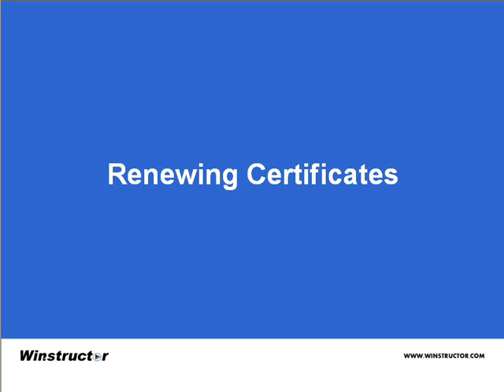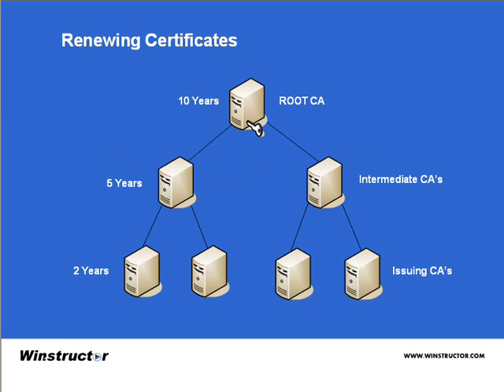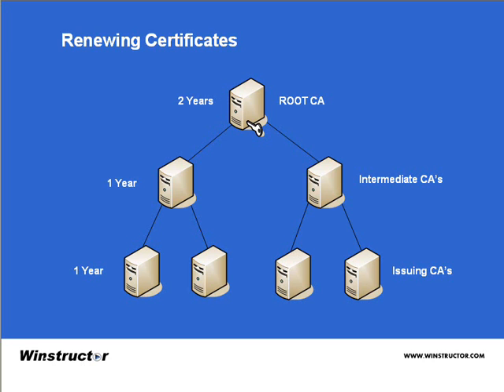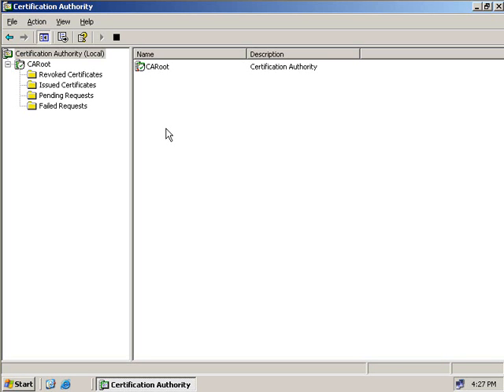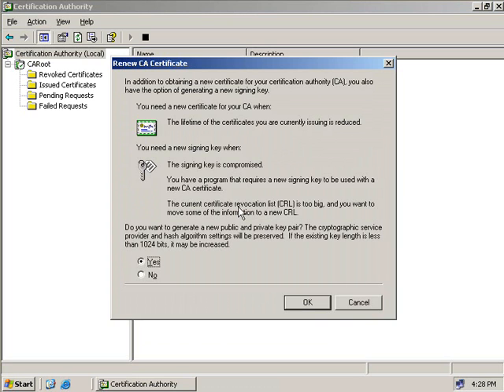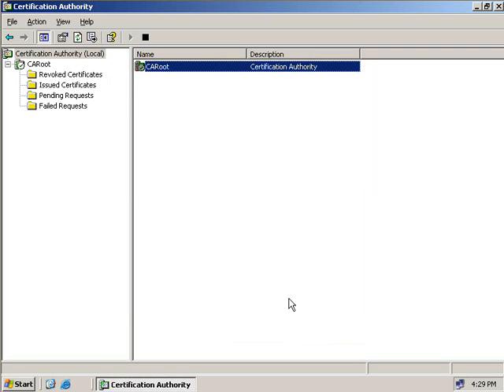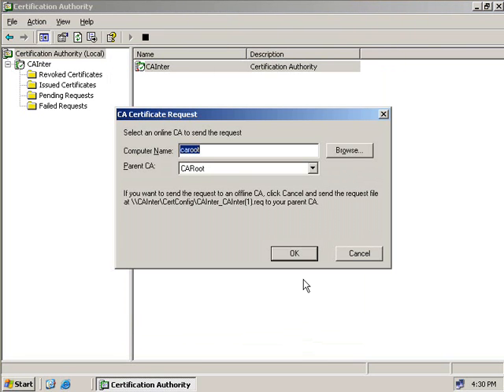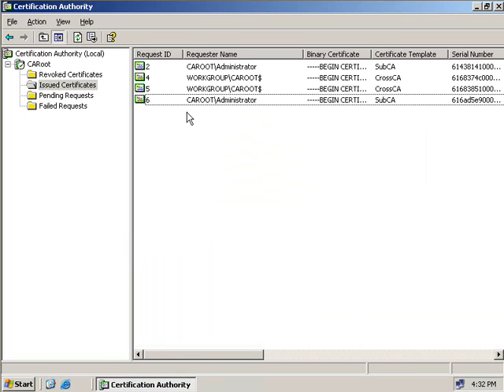[fix]-[NoDRM]-27 - Renewing Certificates.wmv